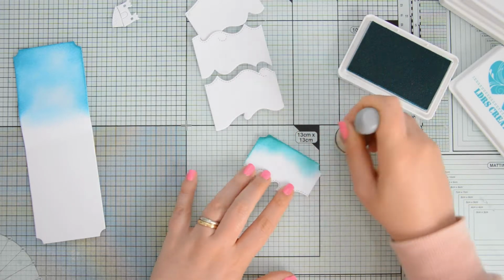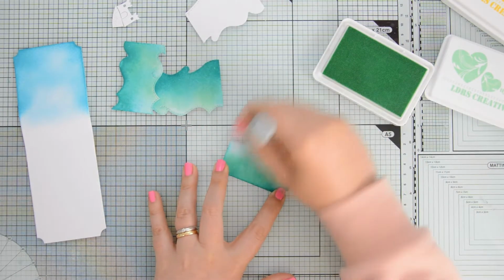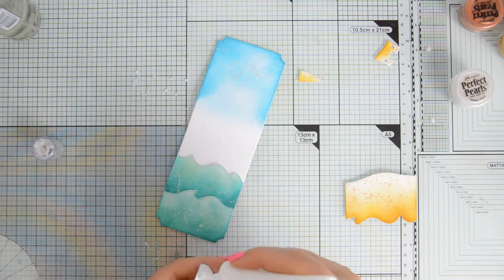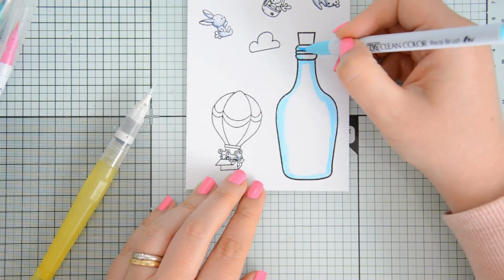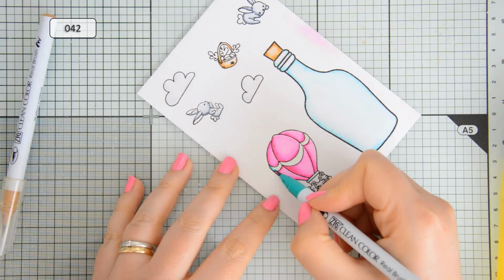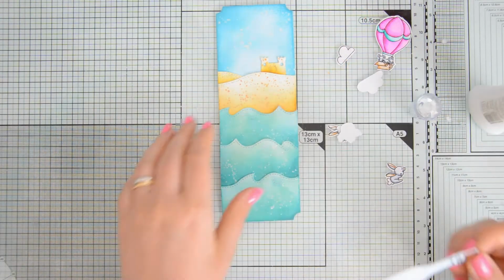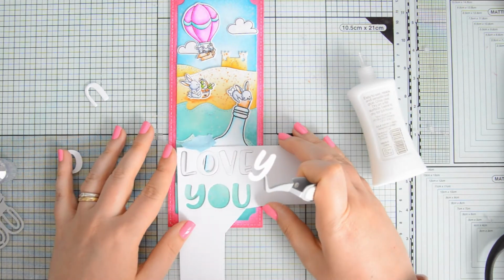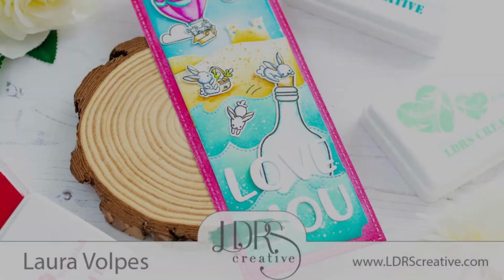SLIMLINE Summer Card | Mix and Match Stamp Sets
——— E X P A N D  F O R   S U P P L I E S ———
Hey there! Today I am sharing a summer scene card that I created with products from the new LDRS Creative release!
All the supplies used to create this card are listed and linked below and on my blog, where you will find more pictures and information.
Thank you for supporting this channel by purchasing through these links!

The items marked with a * were sent to me for free for designing purposes.

• LDRS Creative Down The Rabbit Hole Coordinating Die Set

• LDRS Creative Up The Rabbit Hole Coordinating Die Set

• Kuretake ZIG Clean Color 36 Piece Set Real Brush Marker

Note: I get asked a lot about my glass mat. This is an older Glass Mat by Tonic Studios which is not available anymore.  Here is an alternative glass mat which looks quite similar

My Crafty Favorites on Amazon

My Camera Gear